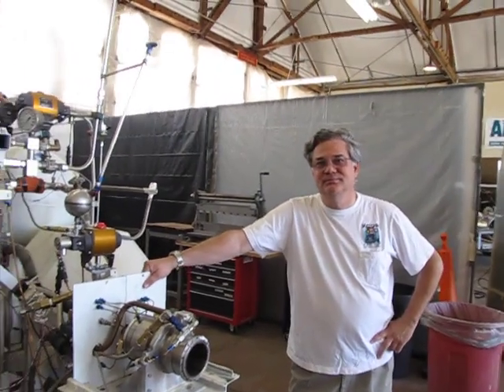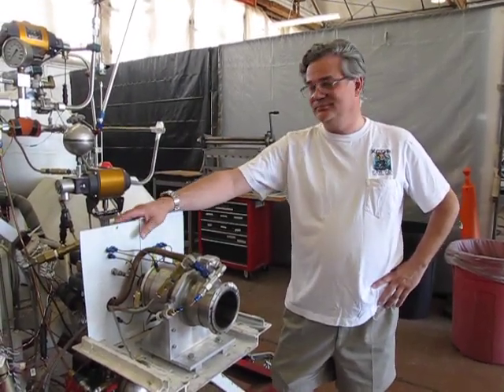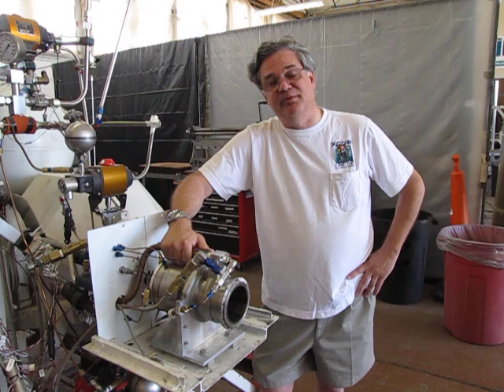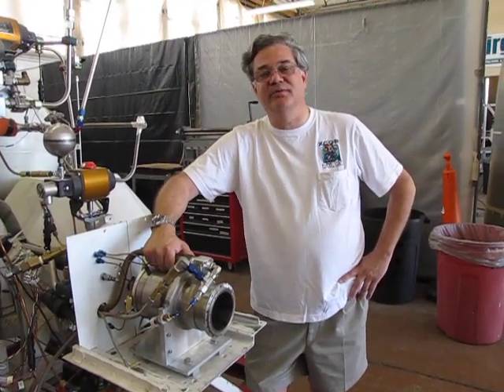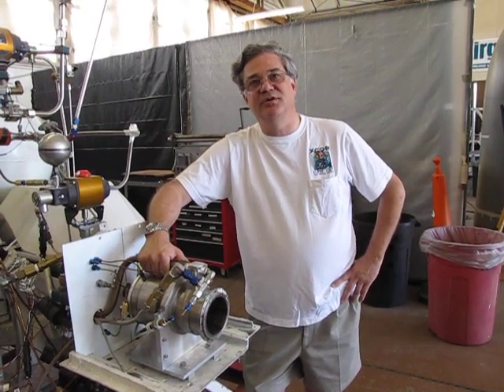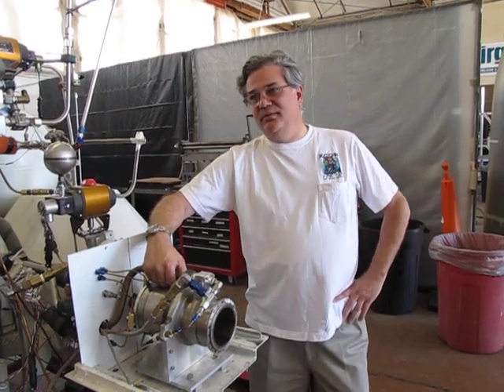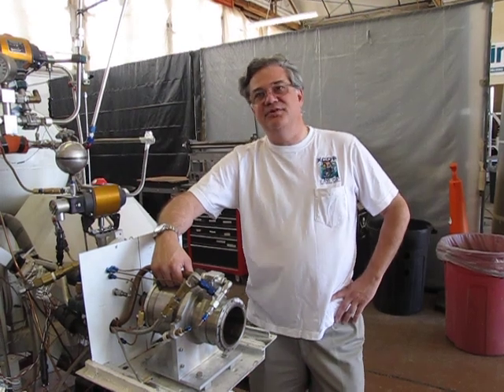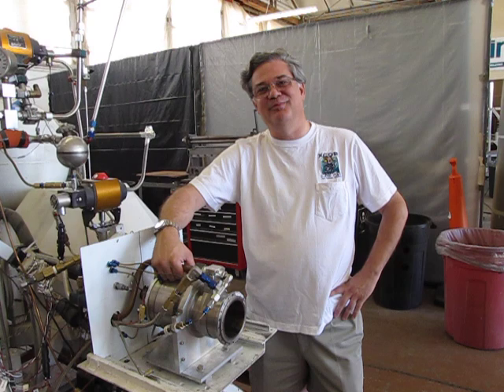XCOR Lynx Rocket Engine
XCOR Chief Engineer Dan DeLong explains the Lynx engine. The Mojave, Calif. based company expects to begin flying the first vehicle by the end of summer 2011 and to be flying passengers on suborbital flights sometime  the following year. Recorded on Aug. 21, 2010